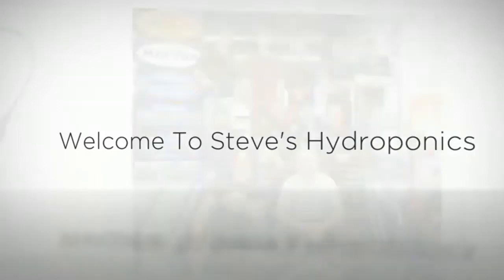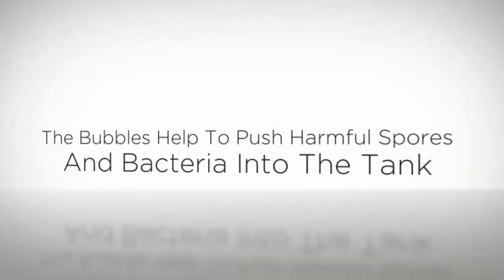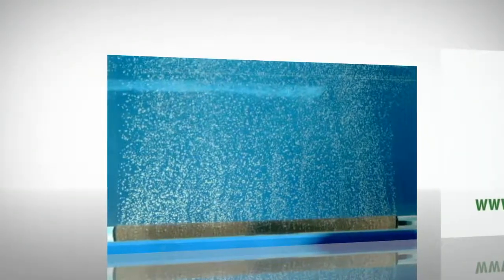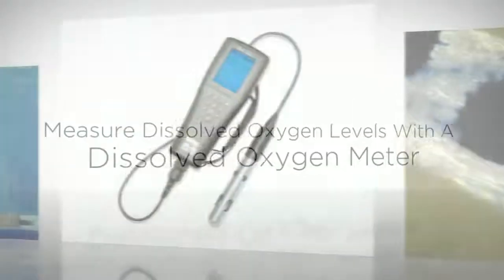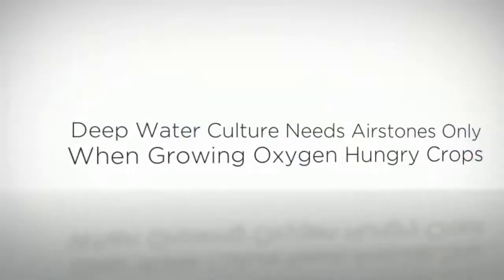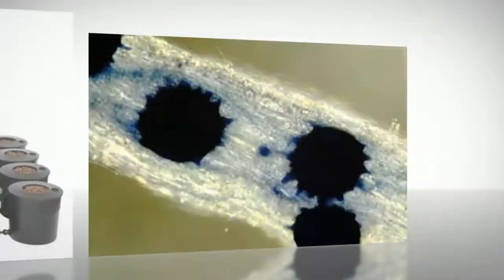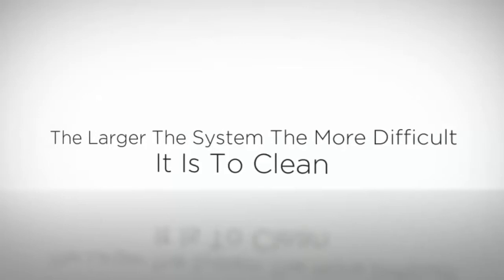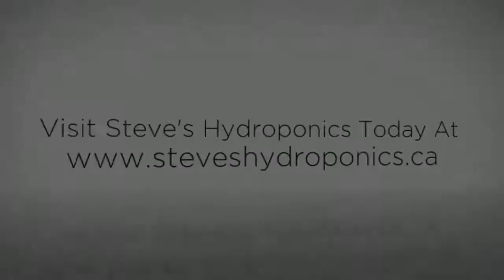Preventing Root Rot | Hydroponics Halifax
Preventing Root Rot - Air stones can cause root rot.
Root rot can be a major problem for many growers and the culpret in many cases is the air pump.
Yes the bubbles somewhat move the water, certainly better than nothing, but they also massively "push" spores and airborn bacteria into the tank.  If you touch an airstone after it spends a week or two in a tank, that slime you see is bacteria and fungal colonies. Pythium is airborn along with plenty of other nasty things.  A small pond pump does a much better job at stirring and keeping the solution oxygenated.  If ever you have a little spare cash at hand, order a dissolved oxygen meter and you will also witness the oxygen levels being the same with both the pump and the airstone. Another argument in favor of a pond pump is zero maintenance and no noise.

Of course, in deepwater culture systems where roots are suspended in water, air stones will be needed only if growing oxygen loving fast growing annual plants.  While if you were growing lettuce in such systems, water movement would be enough.  These systems work fine for a few months then become so contaminated that pythium becomes a huge problem... always. Sterilizing these systems is very important! This is easy for the hobbyist that has a few buckets, but commercial scale growers will never, ever be able to keep everything clean enough and are bound to encounter some serious bacterial problems. Hopefully this helps you in preventing root rot!